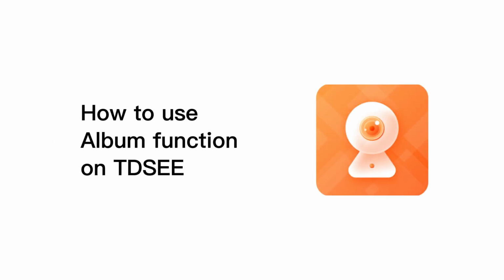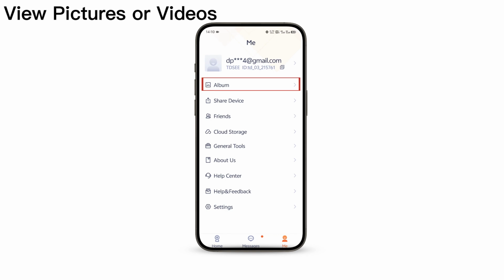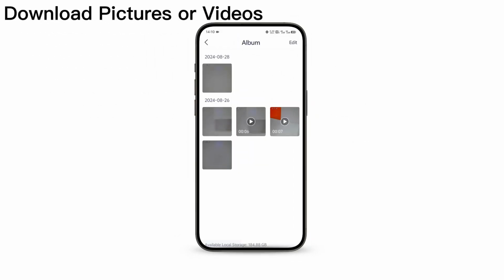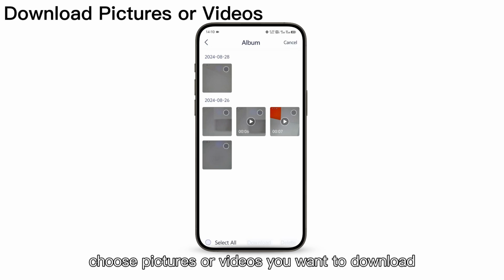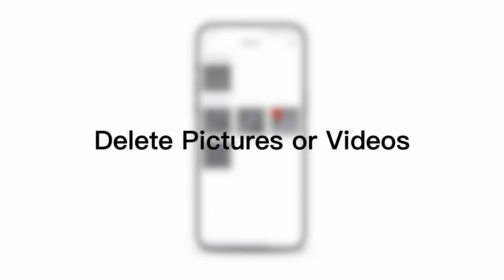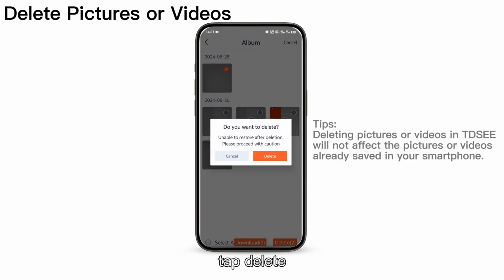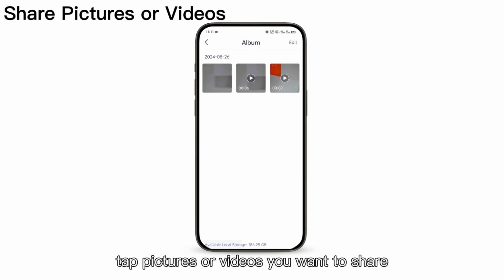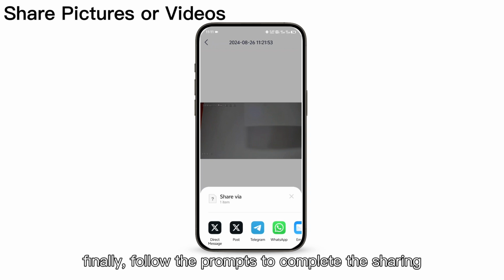How to use Album function on TDSEE